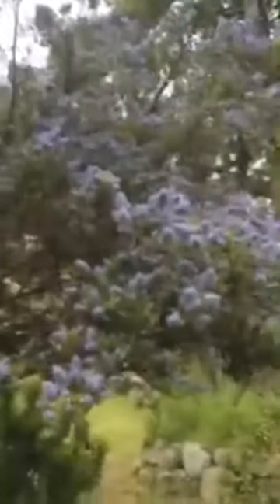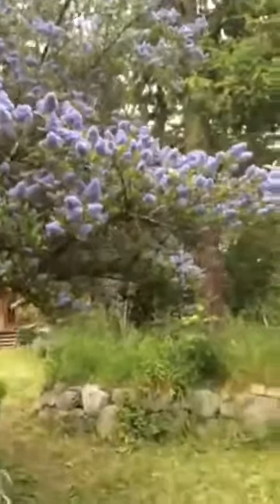A brief monograph on Ceonothus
Facebook post, May 31, 2017.